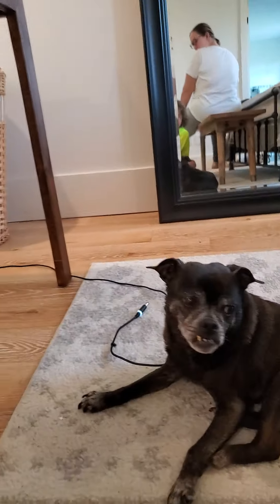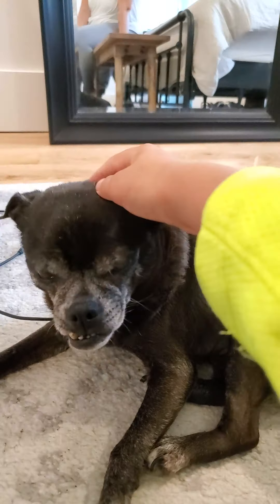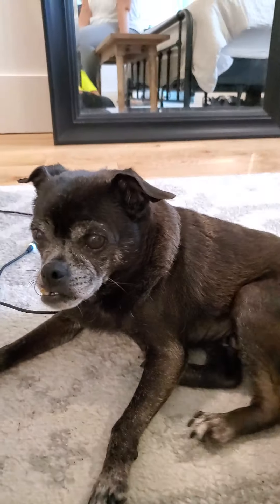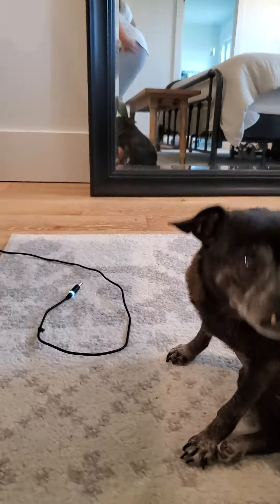September 14, 2020